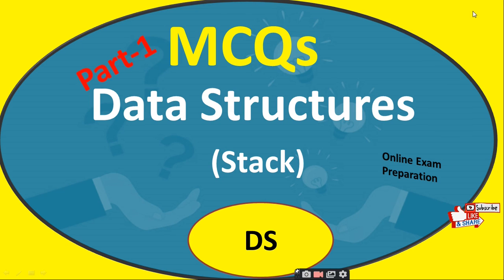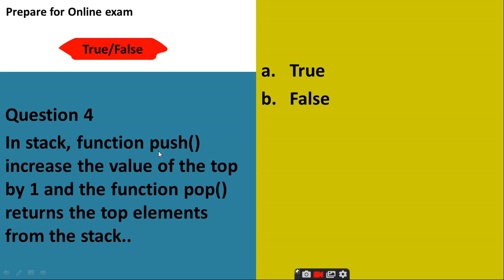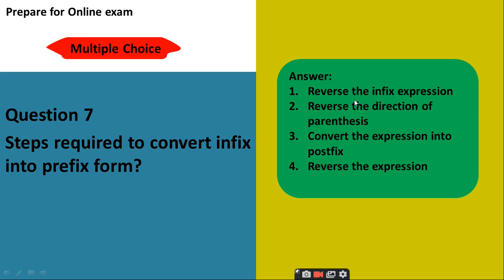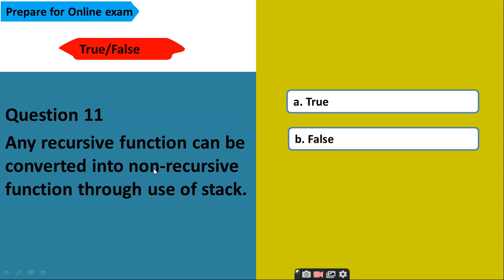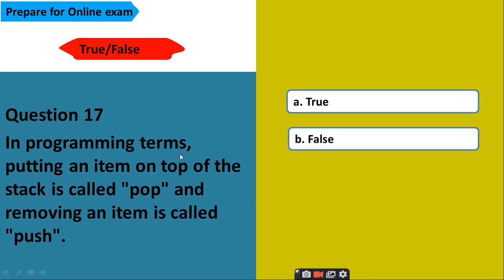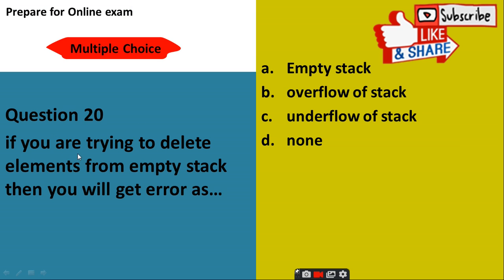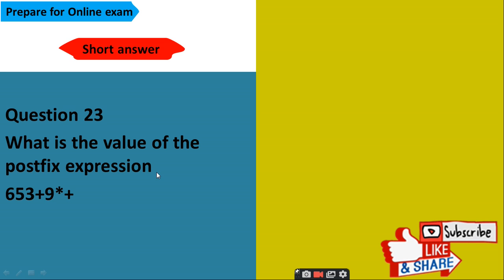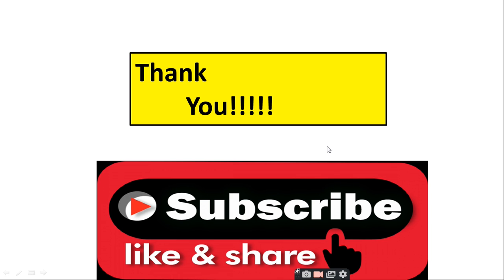Stack in Data structures MCQs|Short answer questions DS|DS interview questions on Stack/ SET/NET CS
Here you will know all possible MCQs of Stacks in Data structures.